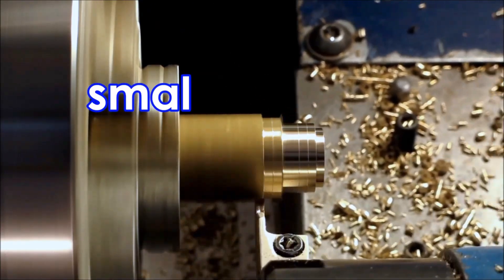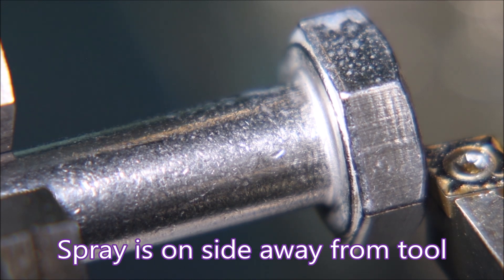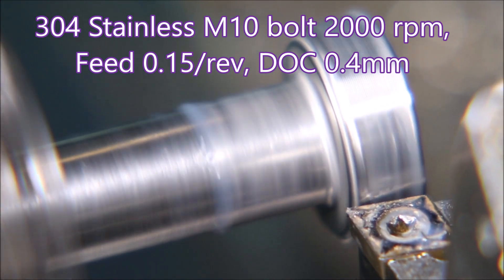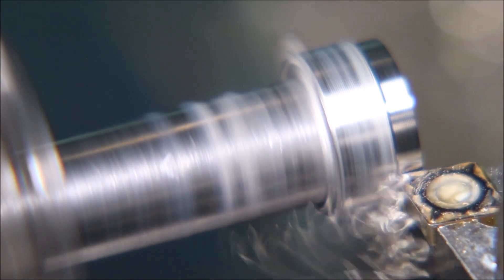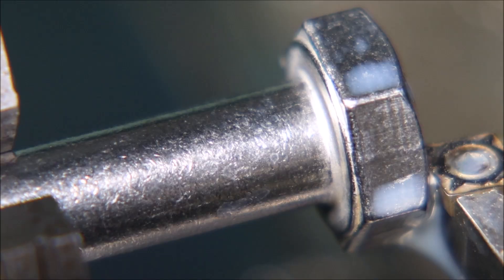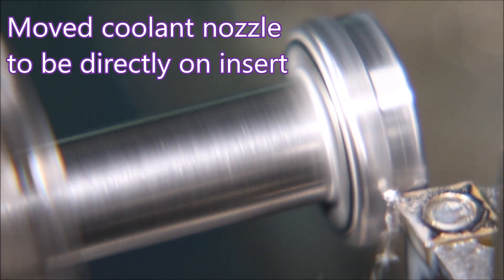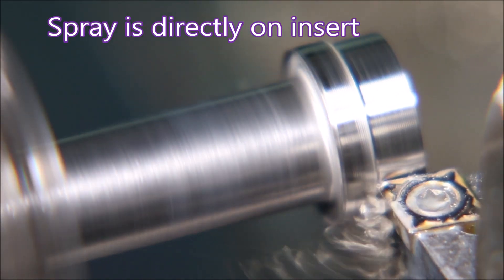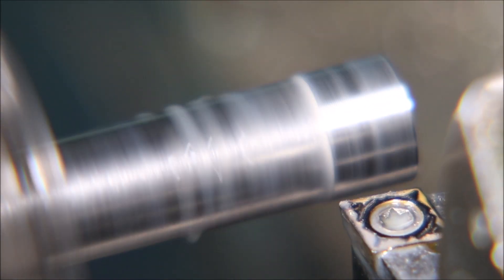Spray coolant boiling in my small cnc lathe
Getting my spray mist coolant nozzle in the right place can be difficult.  It tends to get knocked out of position when the turret operates. When I looked at the video of this tool cutting 304 stainless, I could see the coolant was boiling, this was with the nozzle at the back side of the part, away from the tool.  Then I made sure the spry was directly on the insert, still getting hot but not as bad I think.